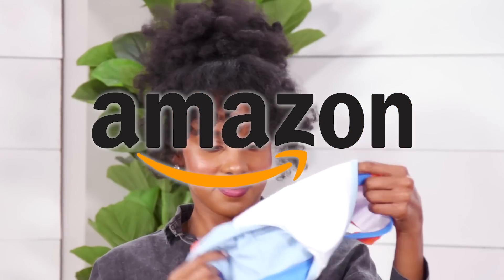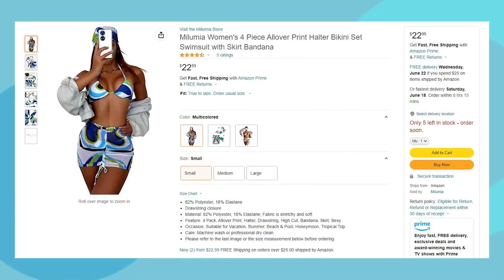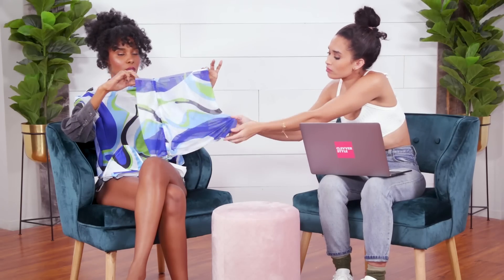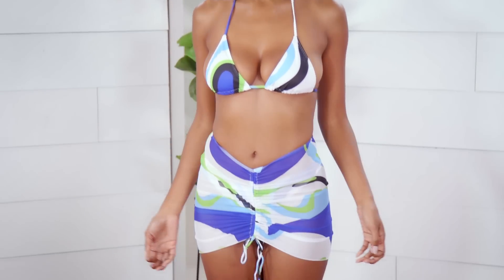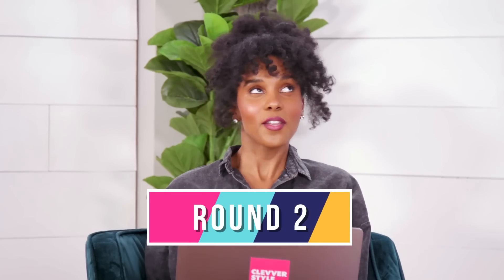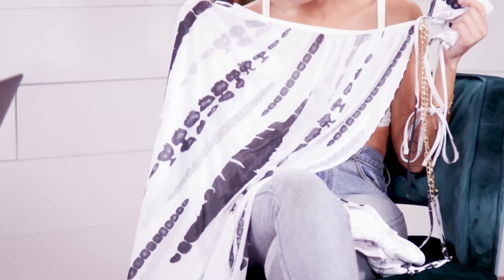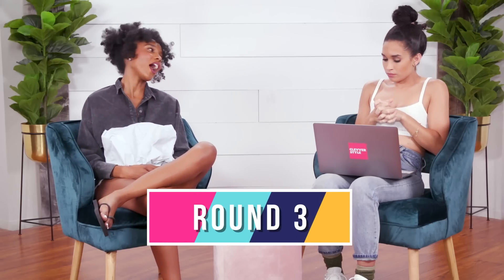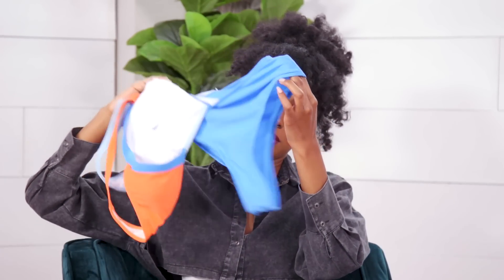Trying Amazon Bathing Suits with NO REVIEWS!! *first impressions*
We tried Amazon swimsuits with ZERO reviews! Will any of these get 5 stars from us?! Next, watch us try on WILD Summer outfits from Princess Polly!

4 Piece Bikini Set With Skirt & Bandana
2 Piece Swimwear Chain Dress
Cut Out One Piece Swimsuit

Senior Producer: Bridget Moriarty
Production Assistant: Phoebe Balson
Camera Operator: Russ Ferguson
Camera Operator: EJ Locke
Editor: Andrew Kunkle

Trying Amazon Summer Clothes with NO REVIEWS!!